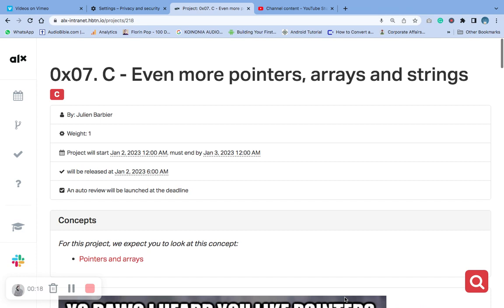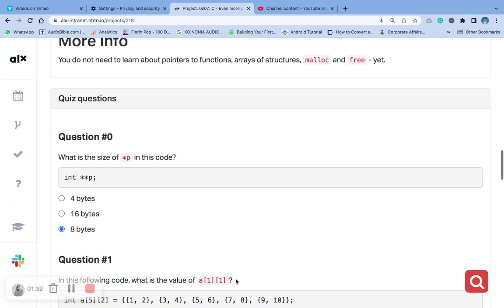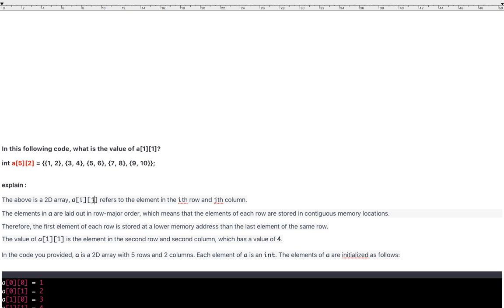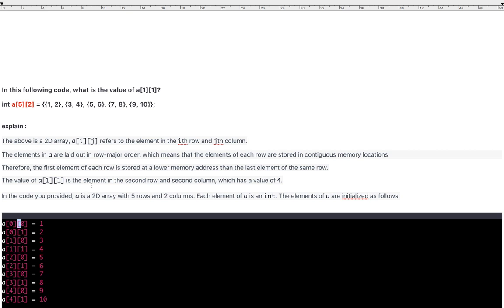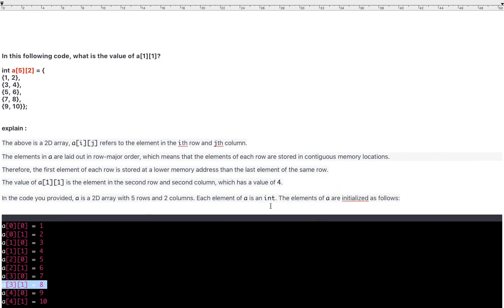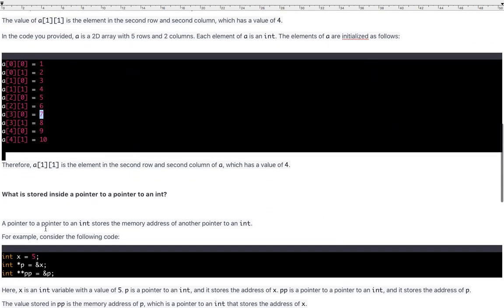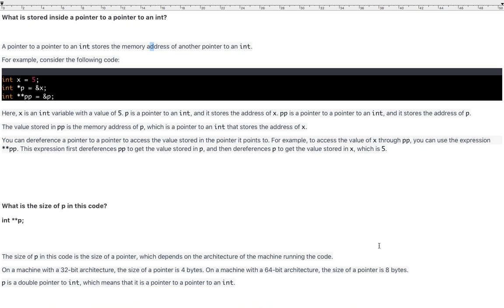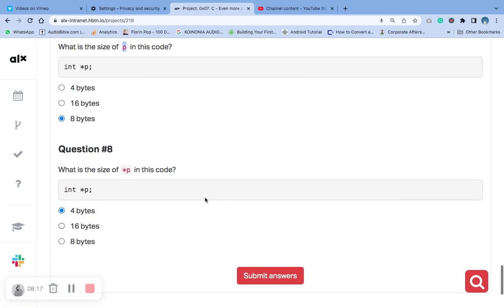0x07 even more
What is the size of *p in this code?

int **p;

The size of p in this code is the size of a pointer, which depends on the architecture of the machine running the code.
On a machine with a 32-bit architecture, the size of a pointer is 4 bytes. On a machine with a 64-bit architecture, the size of a pointer is 8 bytes.
p is a double pointer to int, which means that it is a pointer to a pointer to an int.
In this following code, what is the value of a[1][1]?

int a[5][2] = {
{1, 2},
{3, 4},
{5, 6},
{7, 8},
{9, 10}};

explain :

The above is a 2D array, a[i][j] refers to the element in the ith row and jth column.
The elements in a are laid out in row-major order, which means that the elements of each row are stored in contiguous memory locations.
Therefore, the first element of each row is stored at a lower memory address than the last element of the same row.
The value of a[1][1] is the element in the second row and second column, which has a value of 4.

In the code you provided, a is a 2D array with 5 rows and 2 columns. Each element of a is an int. The elements of a are initialized as follows:

a[0][0] = 1
a[0][1] = 2
a[1][0] = 3
a[1][1] = 4
a[2][0] = 5
a[2][1] = 6
a[3][0] = 7
a[3][1] = 8
a[4][0] = 9
a[4][1] = 10

Therefore, a[1][1] is the element in the second row and second column of a, which has a value of 4.

What is stored inside a pointer to a pointer to an int?

A pointer to a pointer to an int stores the memory address of another pointer to an int.
For example, consider the following code:

int *p = &x;
int **pp = &p;

Here, x is an int variable with a value of 5. p is a pointer to an int, and it stores the address of x. pp is a pointer to a pointer to an int, and it stores the address of p.
The value stored in pp is the memory address of p, which is a pointer to an int that stores the address of x.
You can dereference a pointer to a pointer to access the value stored in the pointer it points to. For example, to access the value of x through pp, you can use the expression **pp. This expression first dereferences pp to get the value stored in p, and then dereferences p to get the value stored in x, which is 5.

int **p;

int *p;

p is a pointer to int, which means that it stores the memory address of an int variable.
Therefore, the correct answer is (c) 4 bytes on a 32-bit machine and (a) 8 bytes on a 64-bit machine.

int *p;

The size of *p in this code is the size of an int.
p is a pointer to int, which means that it stores the memory address of an int variable. When you dereference p with the * operator, you get the value stored at the memory address pointed to by p, which is an `int.
Therefore, the size of *p is the size of an int, which is typically 4 bytes on most modern machines.